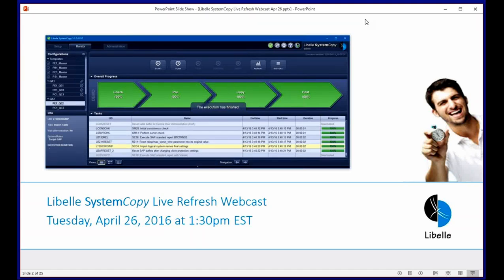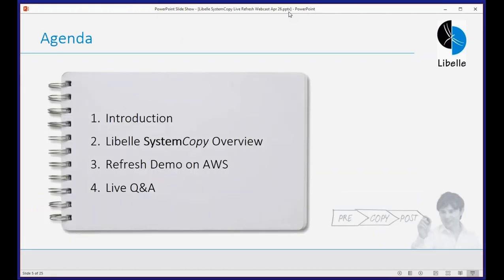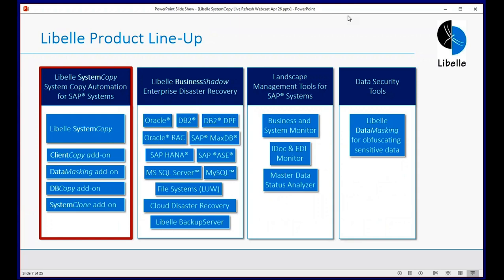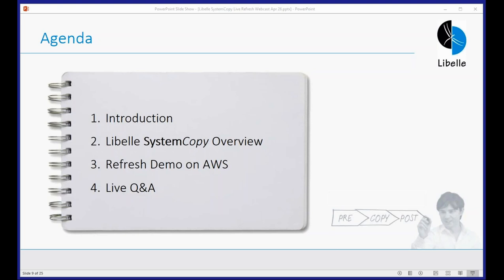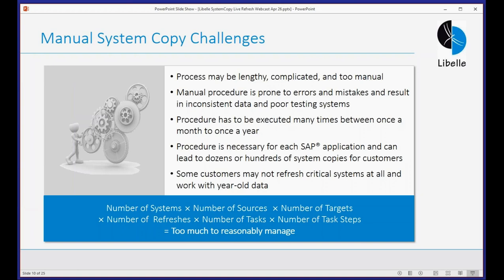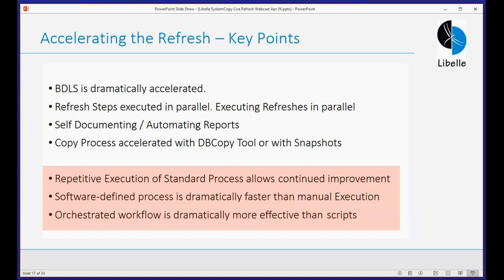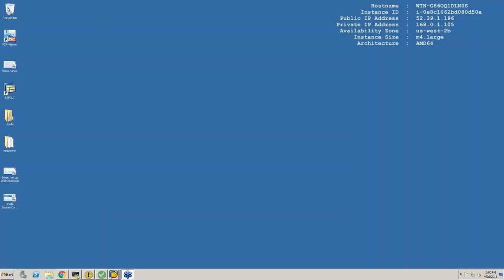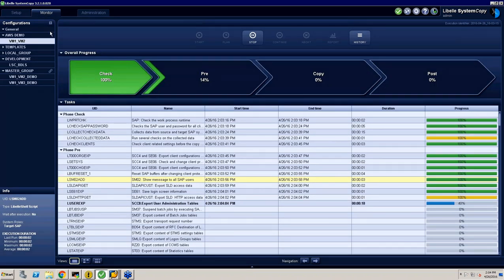Automated System Refreshes in 90 minutes or less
This recording of our live webcast from April 26, 2016 demonstrates a real time refresh of an SAP(R) system using the Libelle SystemCopy tool.